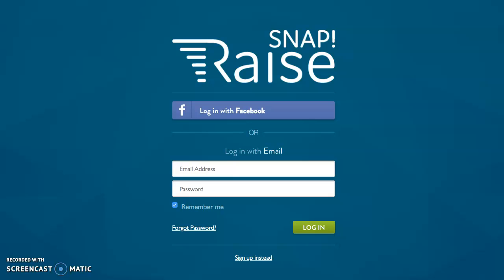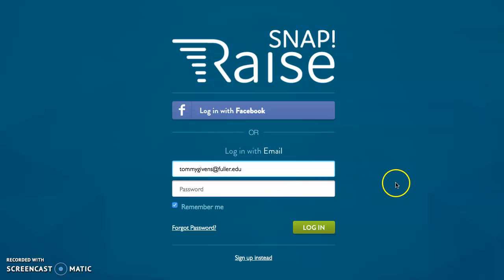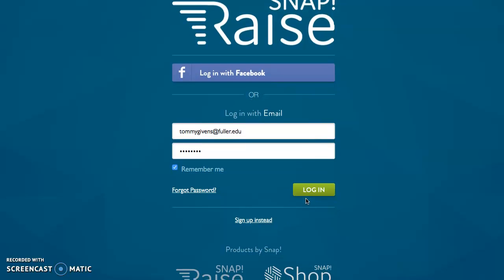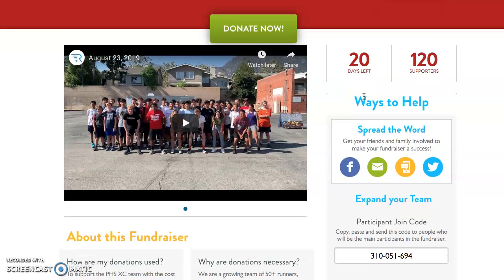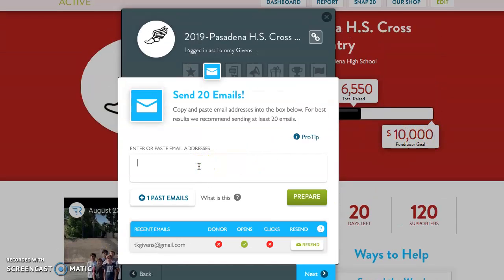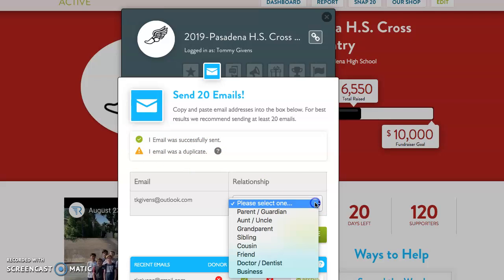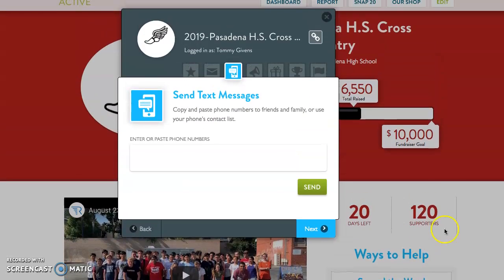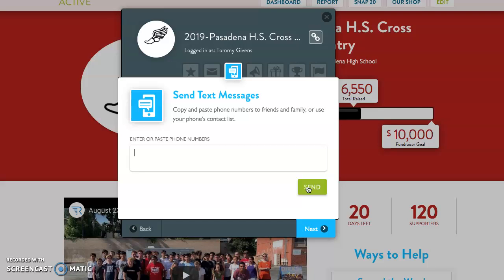Entering e-mails for PHS XC Fundraiser